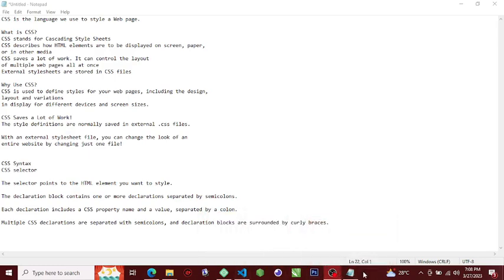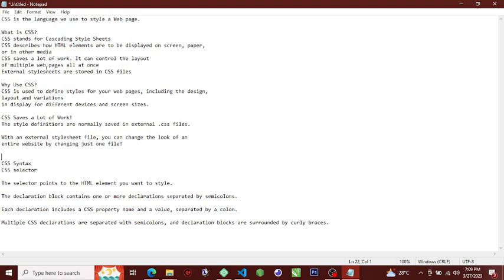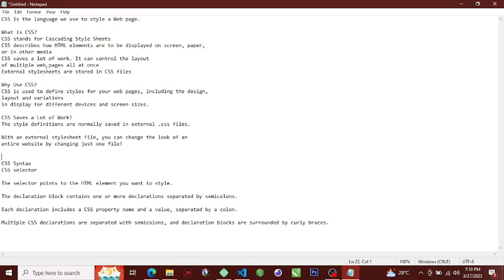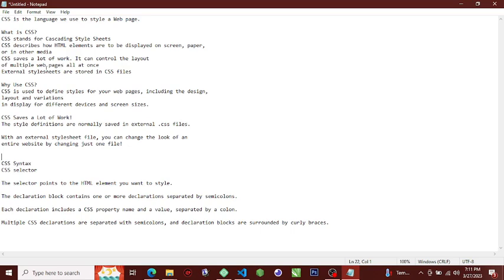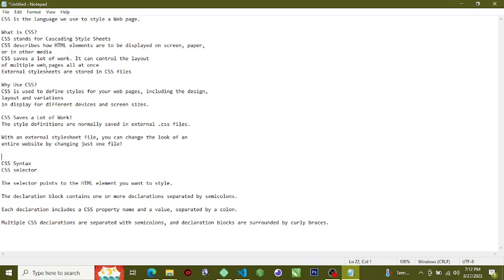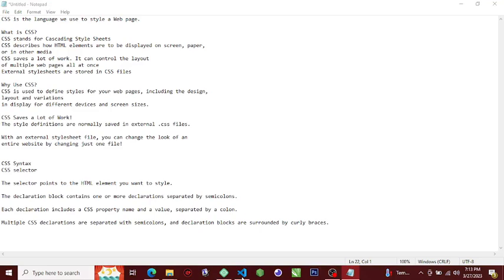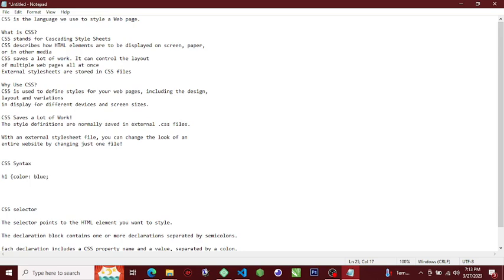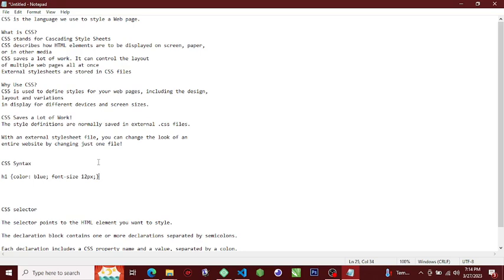1 CSS intro, Syntax